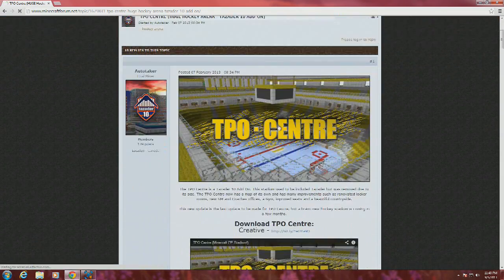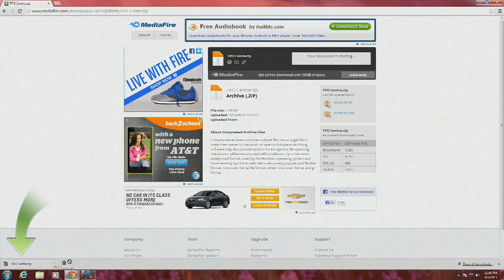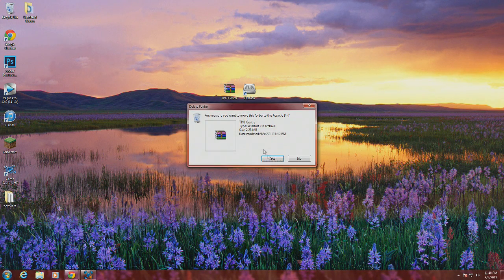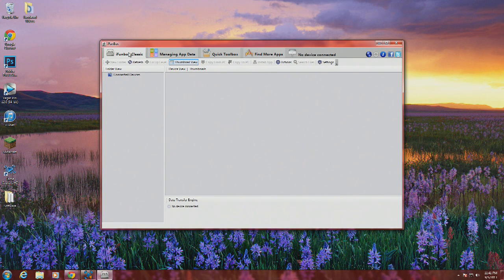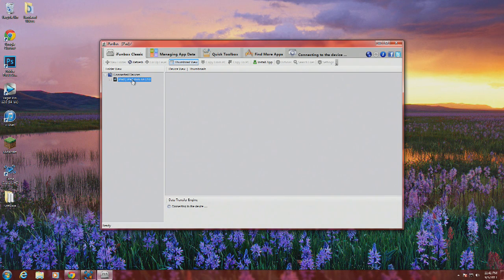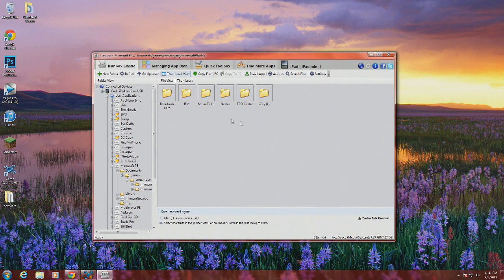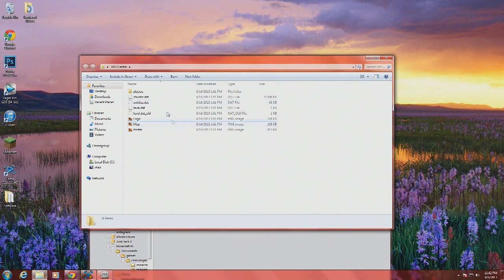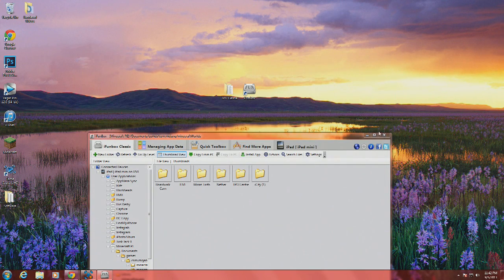How To Download Maps For Minecraft Pocket Edition Without Jailbreak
[iOS 7 May bug this out] It is here! After thousands of comments asking how, I've finally made a tutorial on how to download maps for Minecraft Pocket Edition. Without a jailbreak!!! Haha I hope you enjoyed.

Wan't to get YOUR channel partnered?